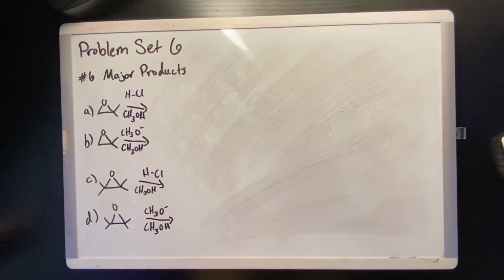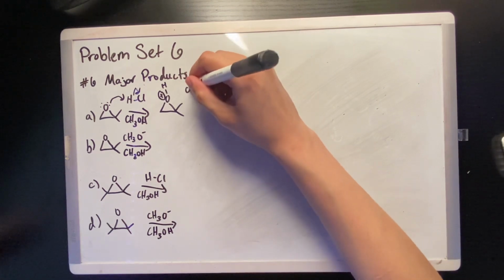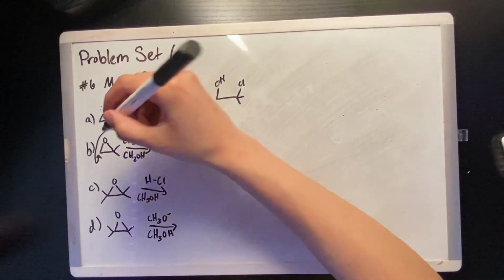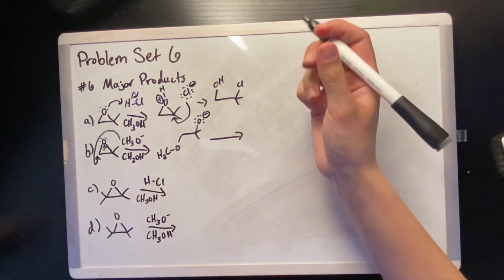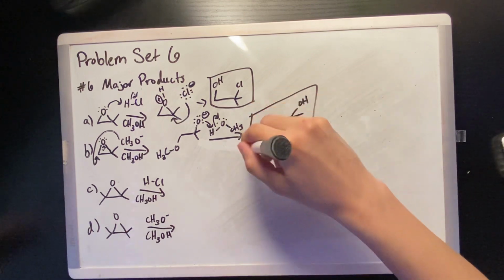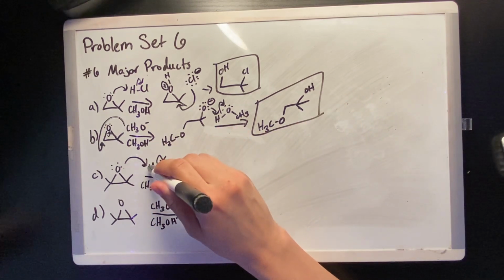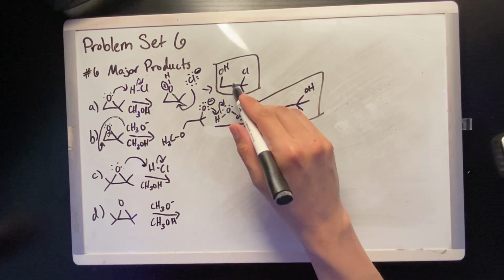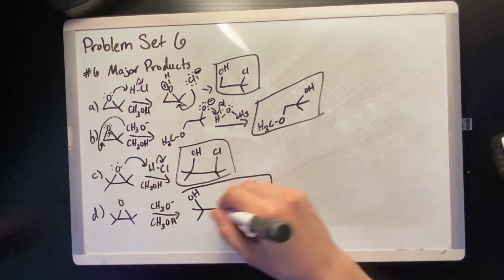Problem Set 6 #4